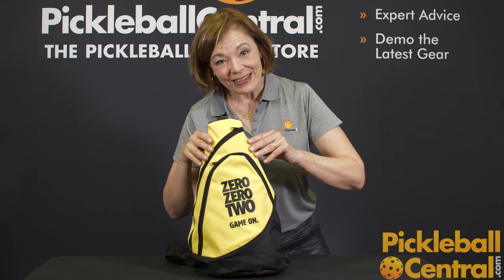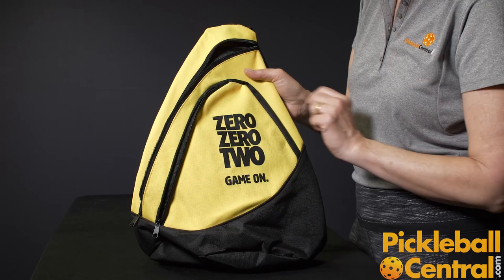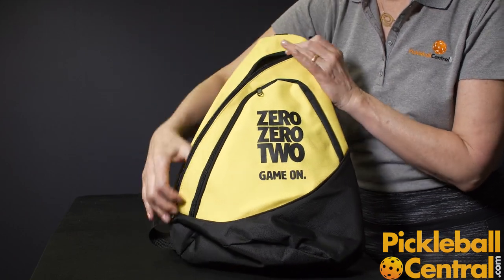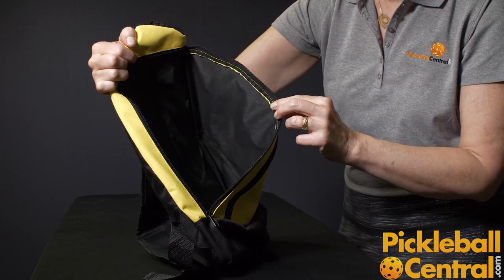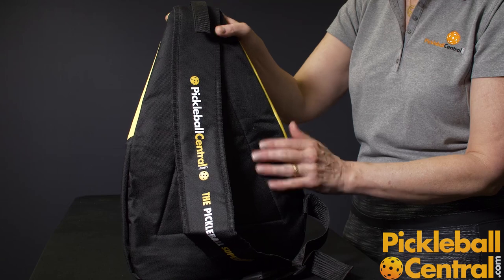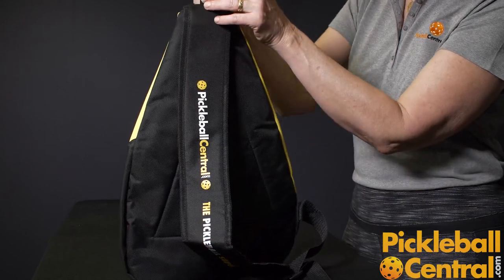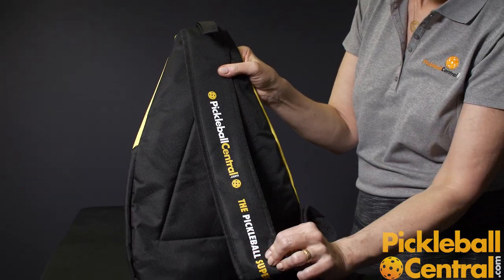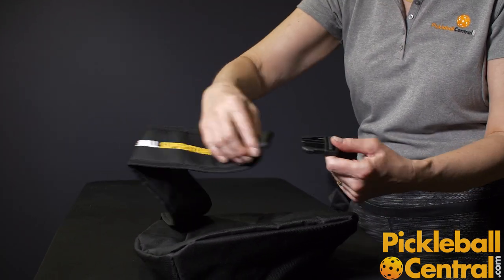GAME ON SLING BAG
Our Game On Sling Bag is the perfect size to throw over your shoulder on your way to the court. Easily holds 1-2 paddles and a few balls. Comes in several colors.